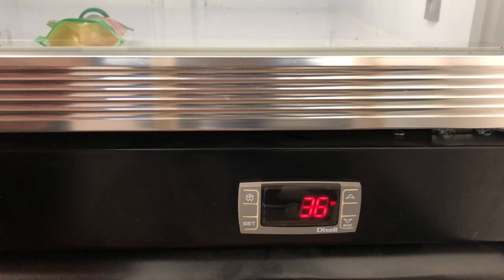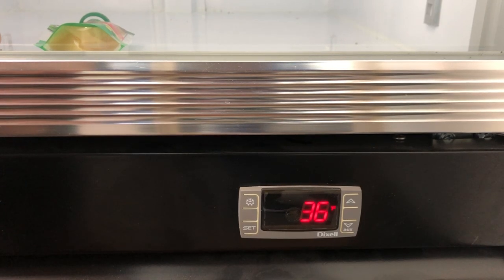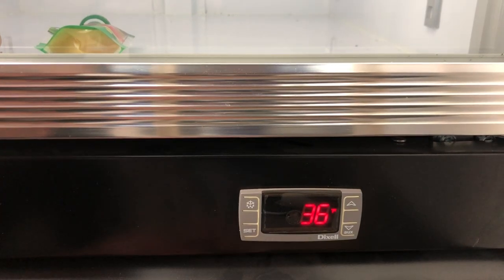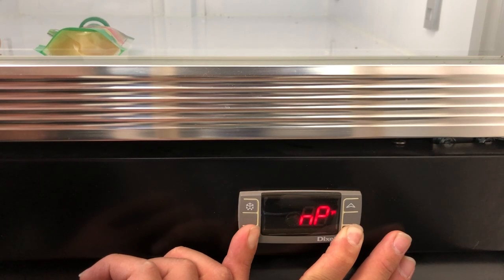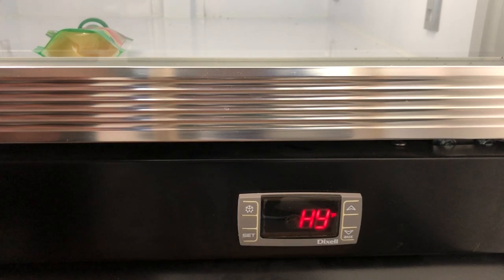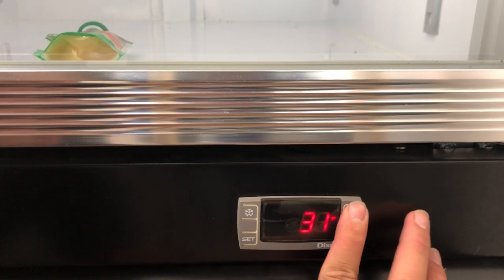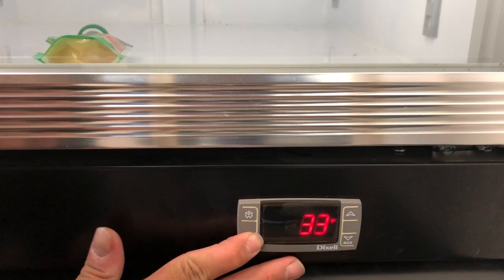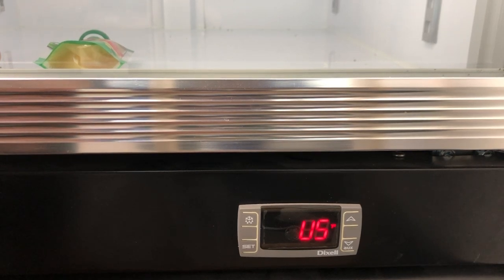Dukers - Change the "Low Setting" (Refrigerators & Coolers) [How-To]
Today we will be changing the "LS" on your Dixell monitor, provided in every Dukers unit. The "LS" will set the lowest temperature allowance on your unit.

1. To access the main frame by holding down the two bottom buttons, labeled "SET" (on the right) and " AUX/ down arrow" (on the left)
2. If properly engaged the monitor will read "nP". Do not let go until the monitor reads "HY". Once you release the monitor will read "LS"
3. On the main frame you will hit the "up arrow" key until you the monitor reads "LS"
4. Hit "SET" and the monitor should be reading a temperature
5. Select a desired temperature reading using the arrow keys on the right
6. Hit "SET" and the monitor will flash and be back at the main frame
7. Let the monitor sit and it will return to the temperature reading.

You have successfully set your units lowest allowable temperature reading.